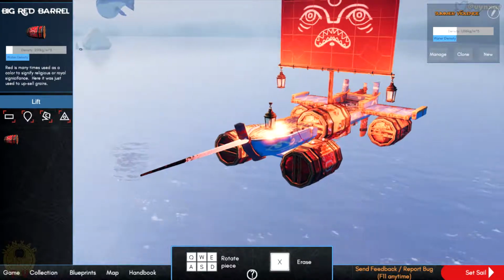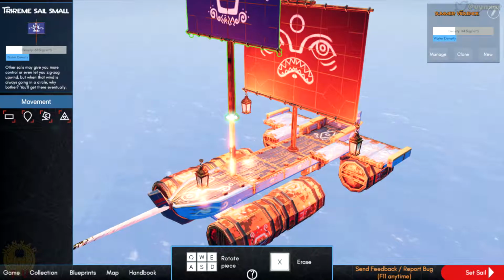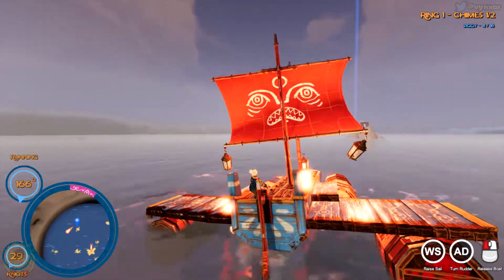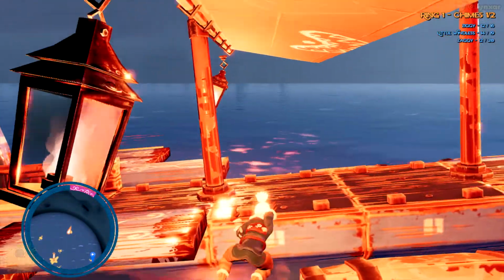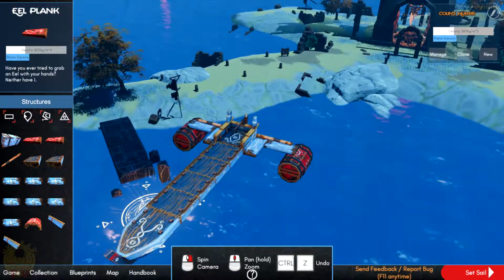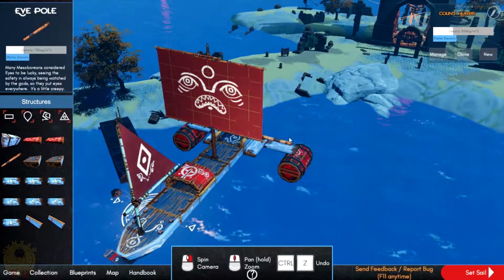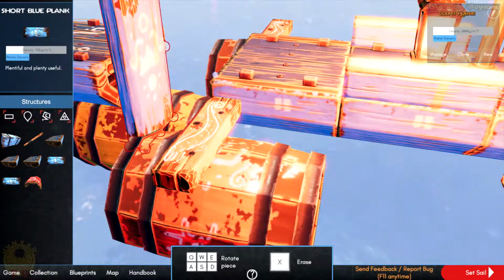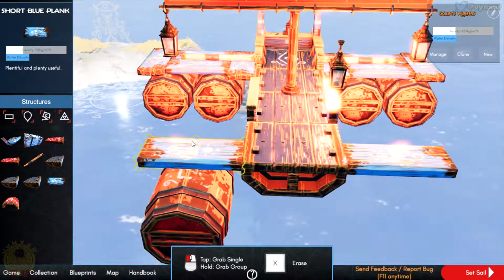Make Sail - a Wind Waker inspired boat building game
Make Sail is about making boats and riding them. It mixes realistic physics with a fantastical setting. Build something beautiful or ridiculous. Then hop from island to island picking up more parts and powers. Unless the wind rips your mast off or a fish eats you. Then you have to rethink your boat.

It's a love letter to the beauties of the sea and journeys of self-reliance.

Make Sail is a mix of the playful sailing adventures of Wind Waker, the immersion of simulators like Sail Away, and the ownership and creativity of construction games like Kerbal Space.